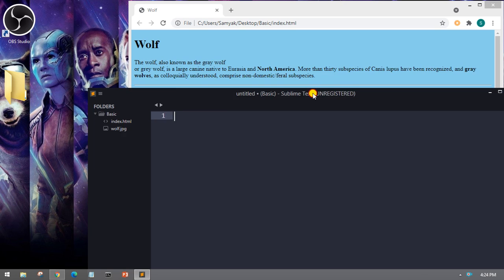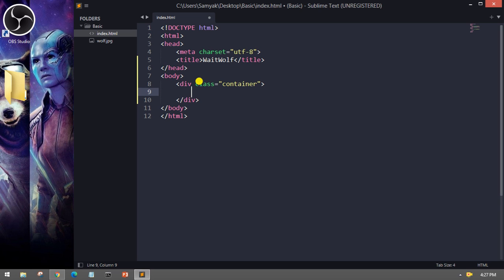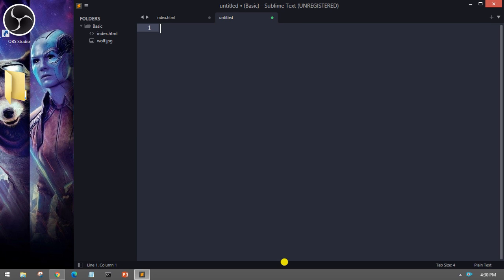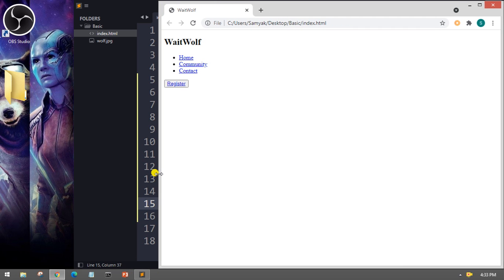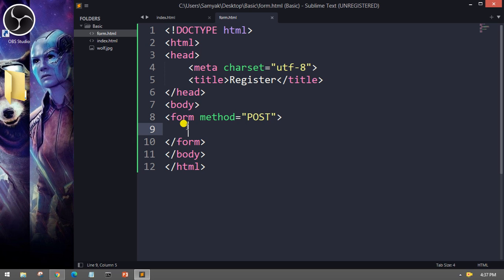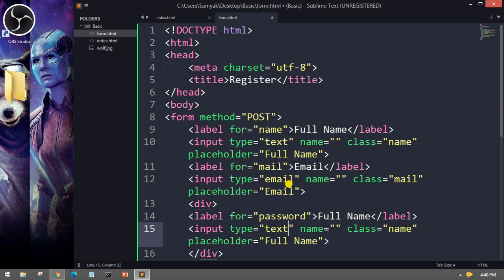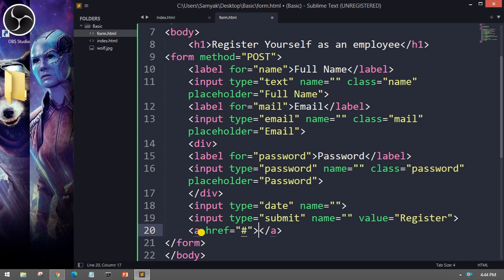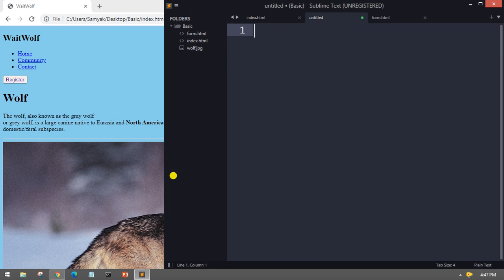Learn Html From Projects | Part 2 | Web Development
Hey guys hope you enjoyed the video. We created an html file with nav menu and a form for employee registaration.

Happy Coding!